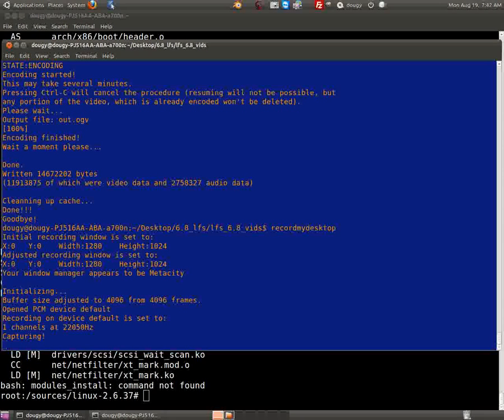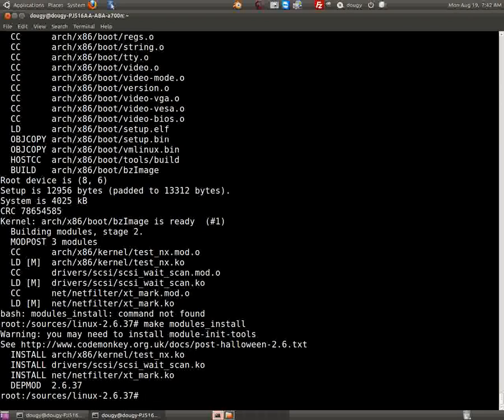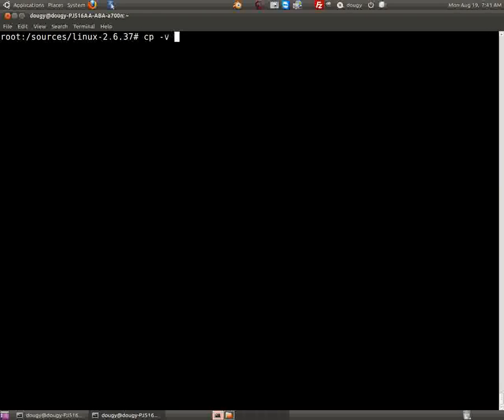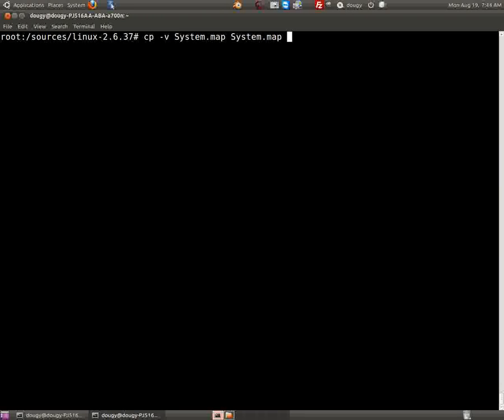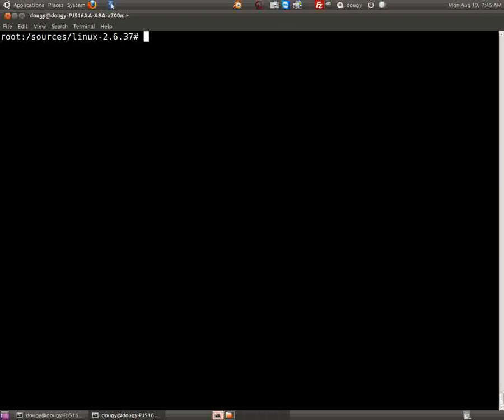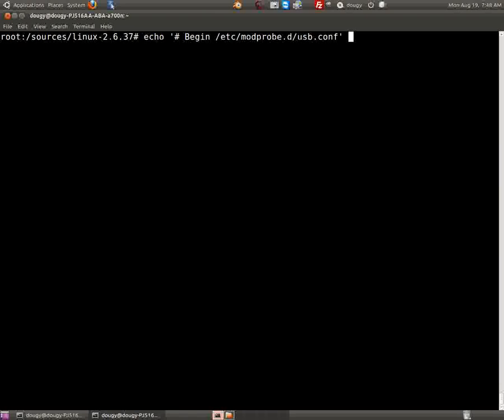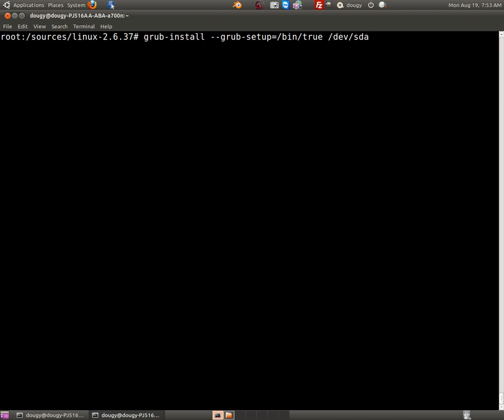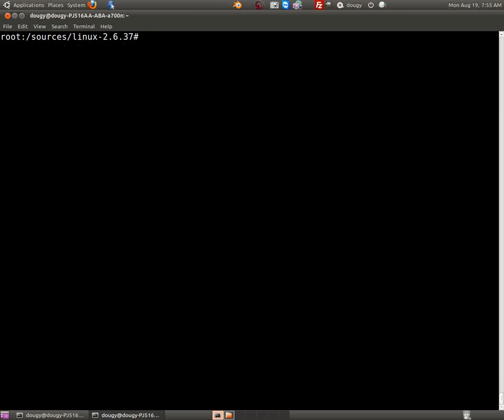Complete_LFS-6.8_64bit_install_sections_8.3.1-8.4_installing kernel